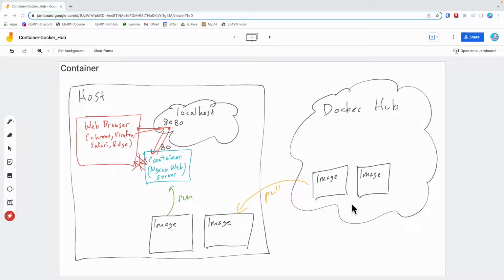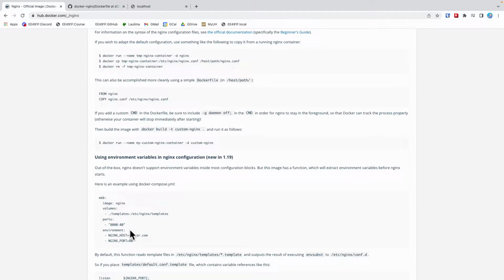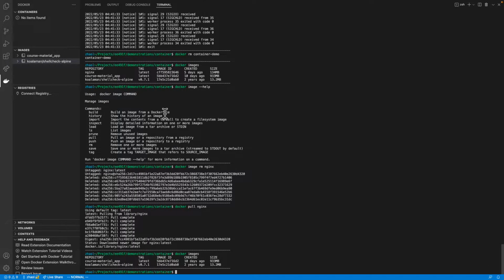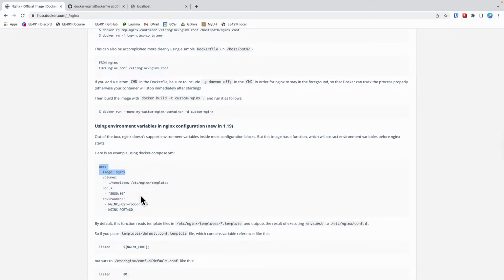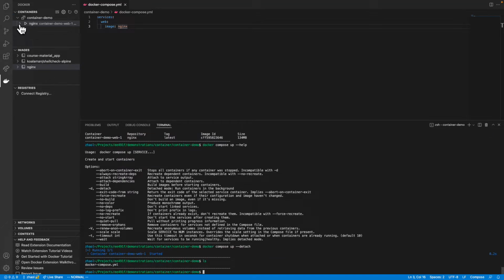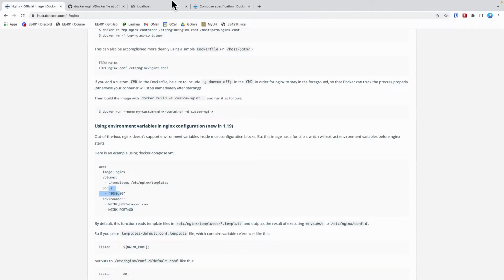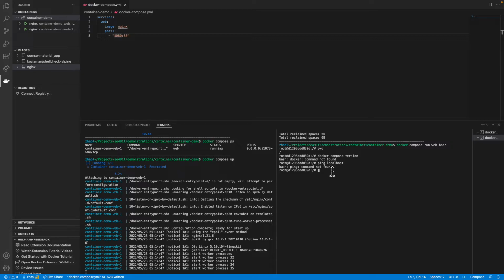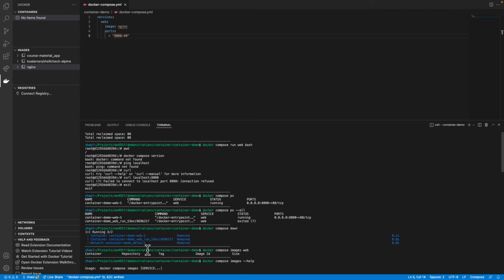EE491F: Data Driven Web Development: Container: Docker Compose